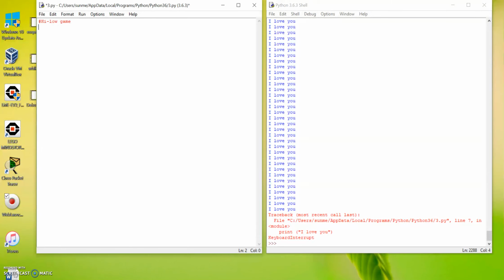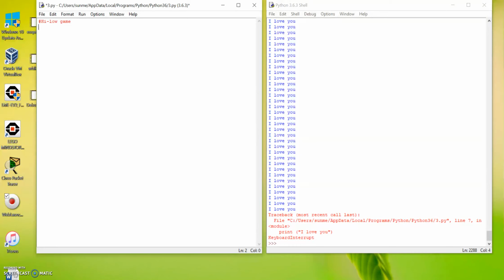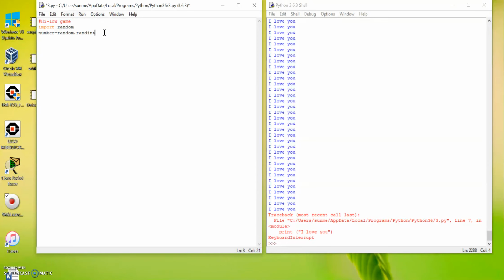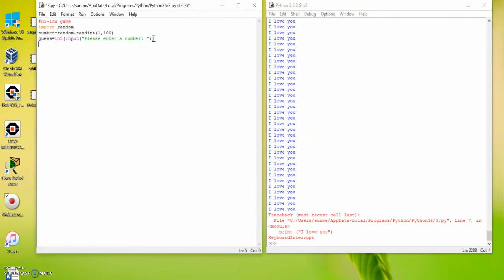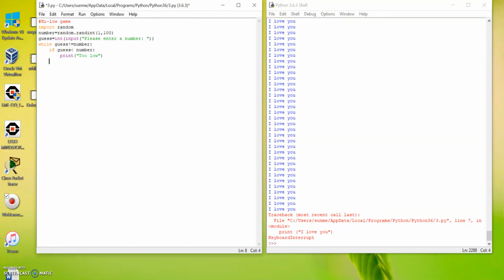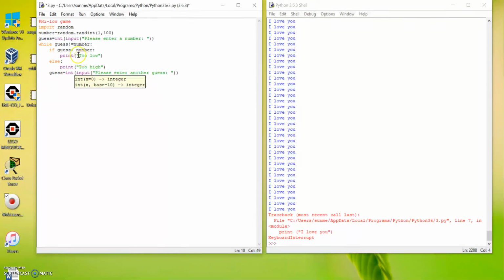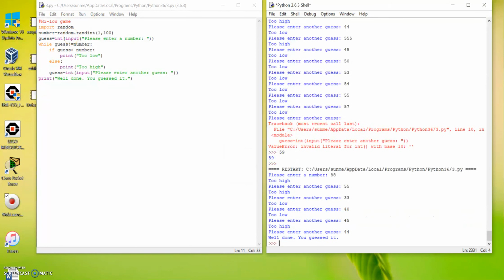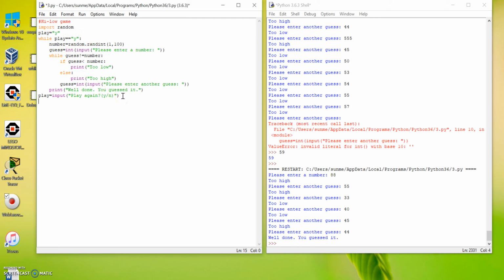Python HiLow Game solutions 10